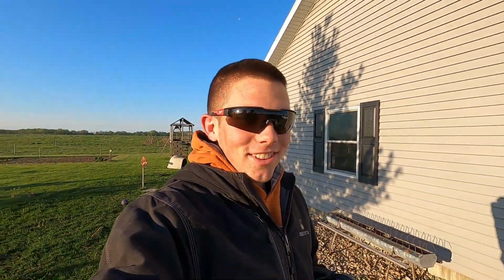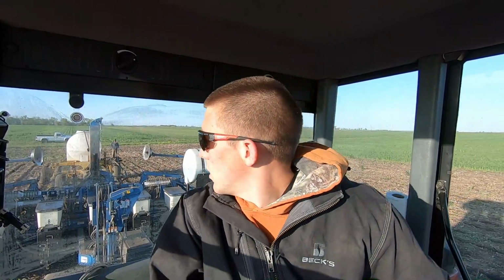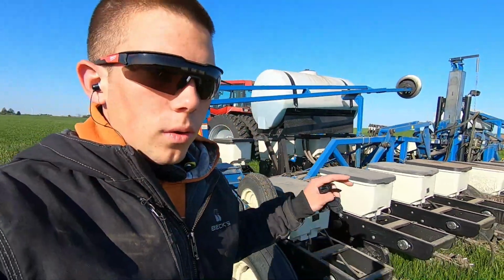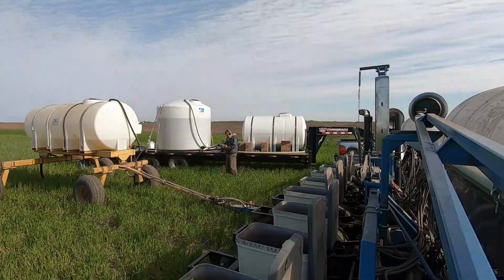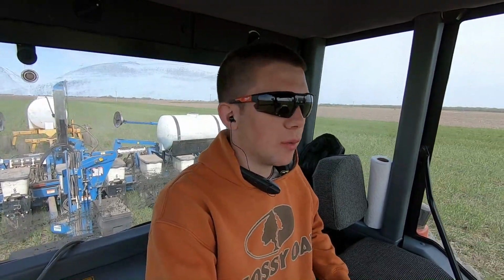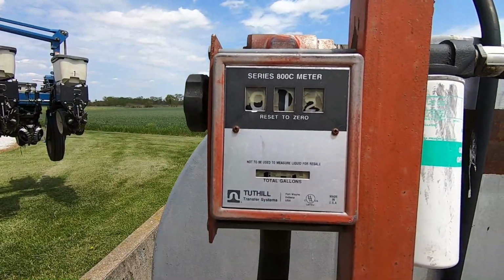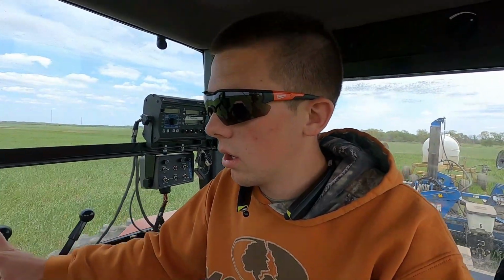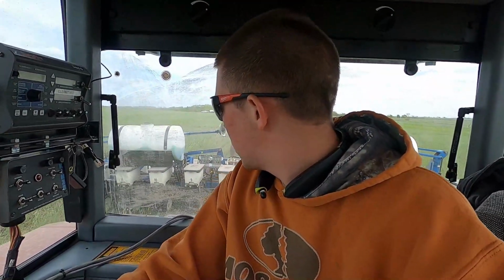We Planted 60 inch Corn!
The second day of corn planting went much better. We planted our 60 inch corn plot and covered quite a few acres.

Farmer on the Prairie is about my life on our central Illinois farm. My name is Seth and I am a young farmer with the desire to get things done and to keep the farm running smoothly. The farm is 740 row crop acres and 100 acres of pasture. We run about 100 grass-fed cattle and 1500 meat birds a year. Throughout my videos, you will get to know Dad, MommaD, and Sister.  My brothers Josiah and Luke help us whenever there is a big project so they can feel important. We also have a part time employee Ben who is the comic relief. Because so many different things happen on our farm, there is never a dull moment.